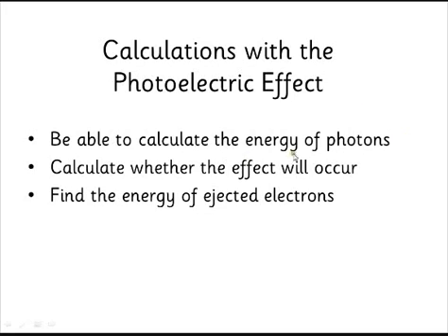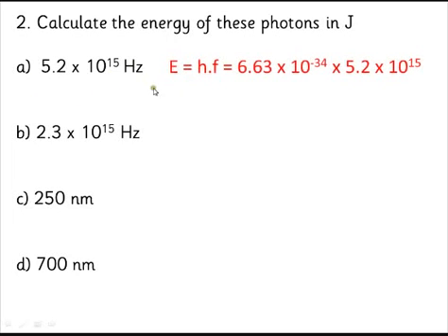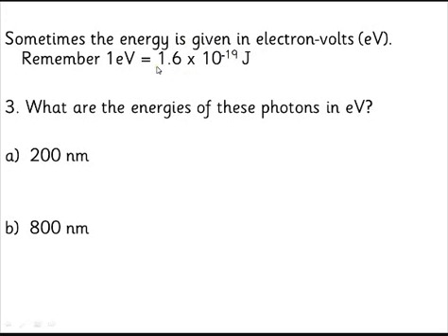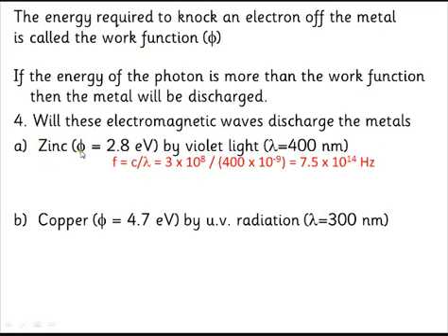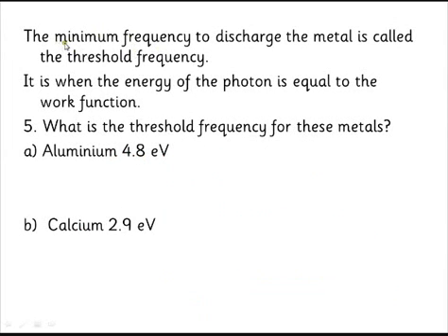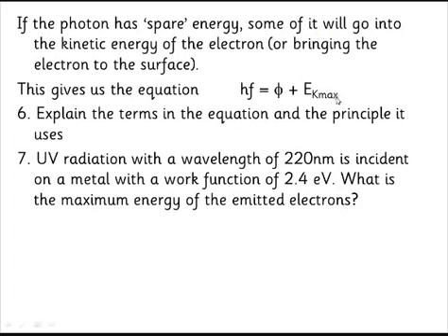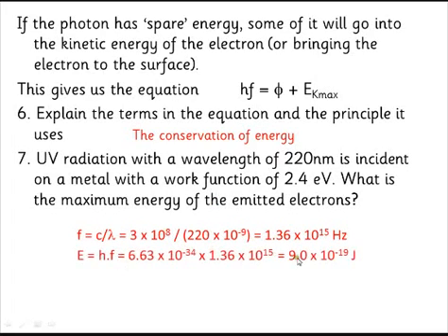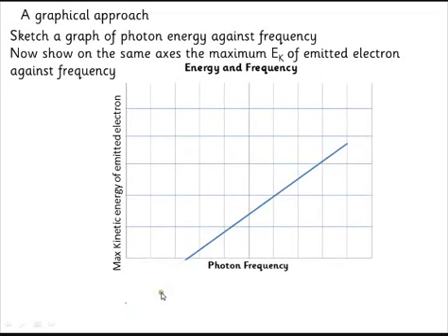AQA A Level Physics Unit 1 Particle Physics Lesson 12 The Photoelectric Effect Calculations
Calculation of photon energy, threshold frequency and kinetic energy of electrons given the work function